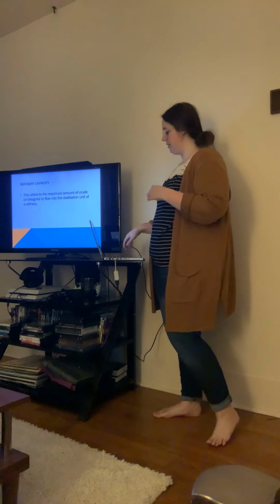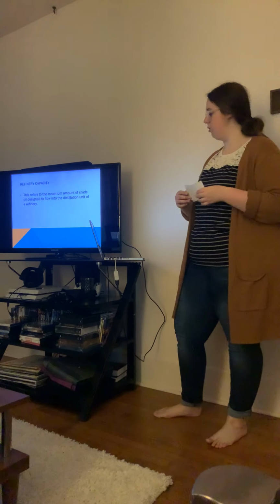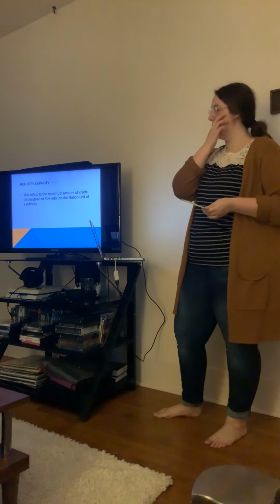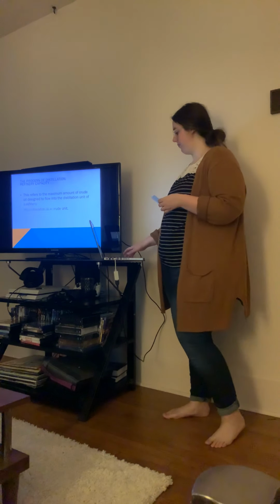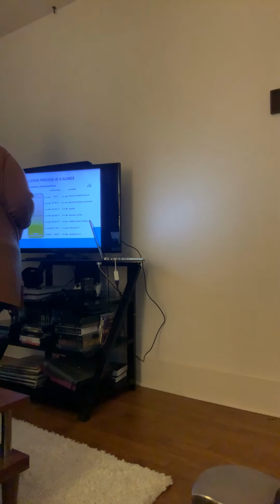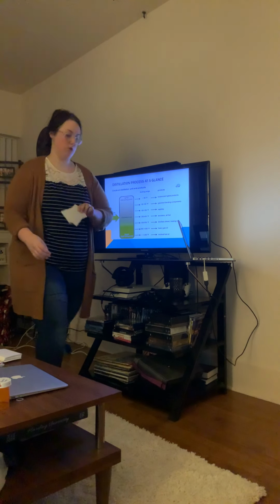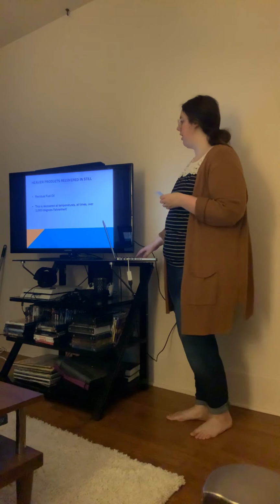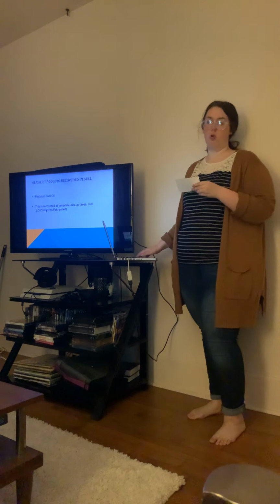The Process in Petroleum Engineering Distillation - CHEM 1305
Project for chemistry class presentation